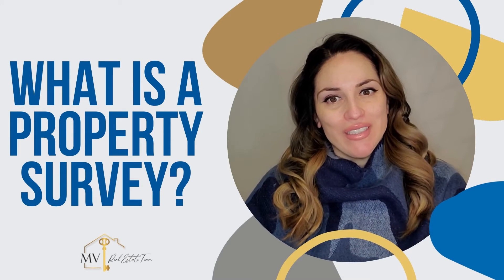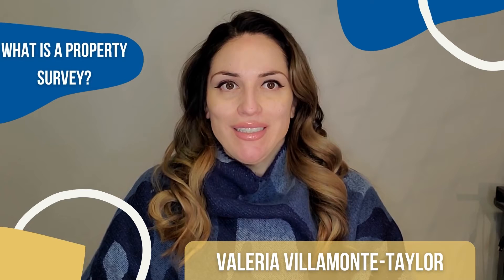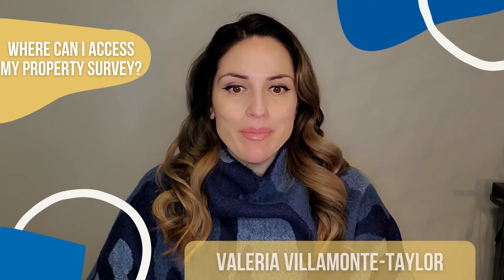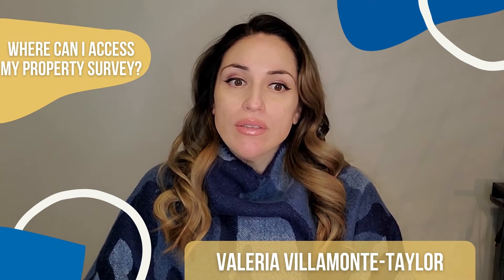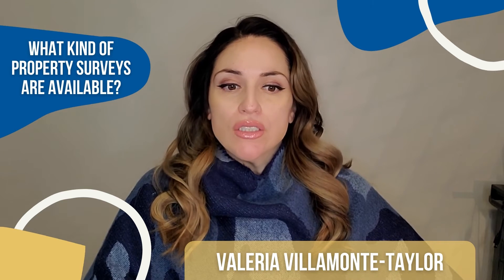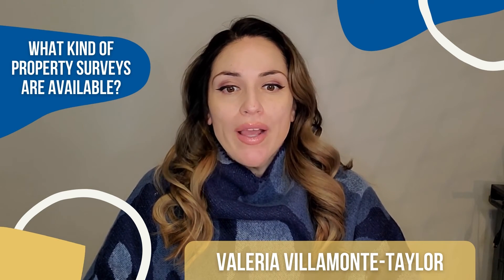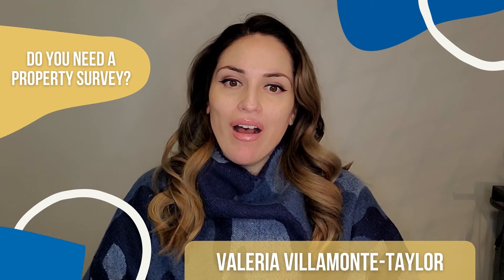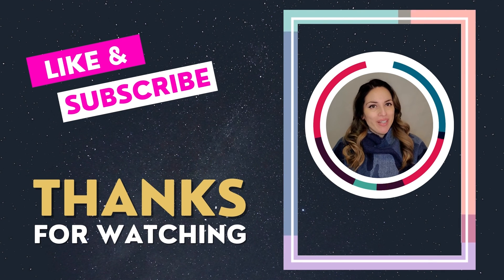WHAT IS A PROPERTY SURVEY?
If you’ve ever wondered where your property line ends and your neighbour’s begins, you might want to consider a property survey. But there are more reasons you might need a property survey and different kinds of surveys you can get.

WHAT FULL VIDEO FOR MORE DETAILS!

So what exactly is a property survey?

In basic terms, a property survey defines what is and isn’t yours and there are lots of reasons you might need one. Are you planning on putting up a fence? You’ll want to know exactly where your property ends and the neighbour’s begins.

Property surveys are more common in rural areas (where land is being developed or rezoned) than in cities. Developers need property surveys to establish boundaries when developing new parcels of land, while identifying and confirming existing land boundaries. Depending on where you live, you might need to get a survey if you’re looking to buy a home. Some lenders and title companies will require you to send them a copy of the survey.

Where can I access my property survey?

The seller’s lender or title company, or the local tax assessor’s office may have it on file. If you’ve never seen a survey of your home as a homeowner, you might be able to find an older, outdated one on file at your local property records or engineering department. Or ask your neighbours where they got theirs.

So, what kind of property surveys are available?

There are land surveys to show the boundaries of a parcel of land, topographical surveys to show the plane and elevation, and monumentation surveys are done if you want to add a fence. As-built surveys, which determine property lines and include where improvements can be made, like driveways and sidewalks.

Mortgage surveys are basically as-built surveys that show property boundaries for an entire property that will be mortgaged. And there are floodplain surveys, which show flood hazard areas. If you need a property survey, make sure you are specific about why you need one done.

So, why are property surveys important?

Having a document that defines your property lines in an official capacity can help you avoid guesswork and ensure there are no encroachments on the property before closing, or when putting in a fence or pool.

Most surveys cost between $600-$1000 in Ontario.

So, do you need a property survey?

More often than not, all you’ll need is title insurance, but in some cases you might have your lender or title company requiring a survey. But, while it’s not always needed, it can be nice to know your precise boundary lines, especially if you’re closing or planning a major addition.